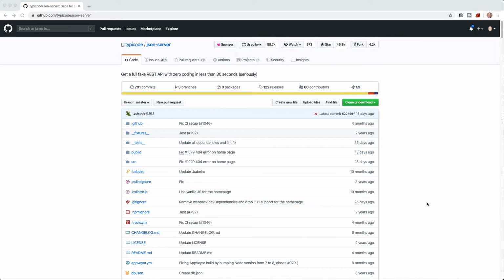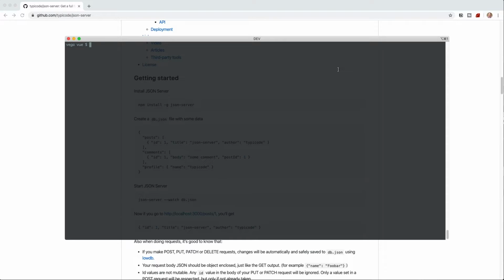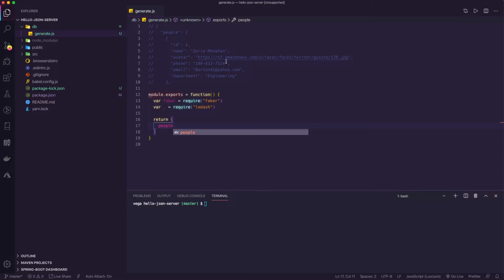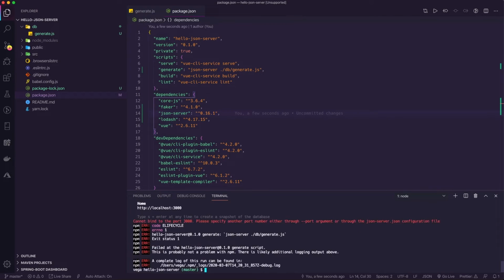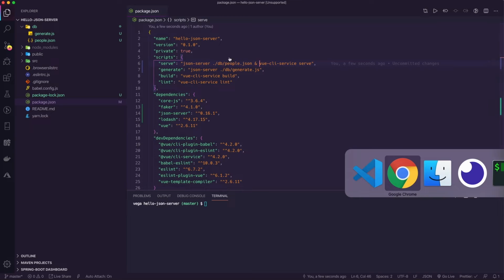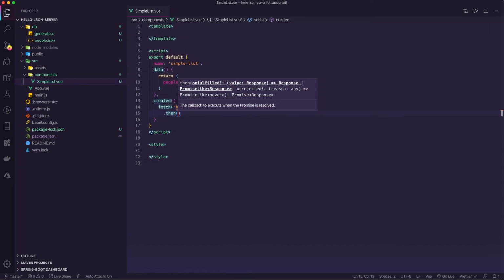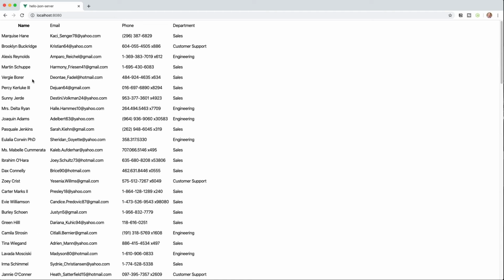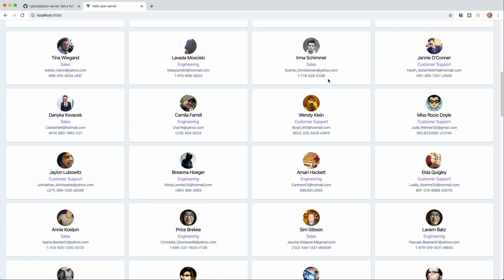Create A Full Fake REST API With JSON Server in a Vue application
In this tutorial, you will learn what JSON server is and how to use it. JSON Server allows us to create a full fake REST API that you can use to rapidly prototype your application. We will start by looking at how to create fake data for your new REST API so that it fits into your application. Finally, you will learn how to add JSON Server to a Vue application. With your new API in place, you will use the API to display data in a Single File Component.

When you have completed this tutorial you should understand:
  ✅  What is JSON Server and why would you want to use it
  ✅  How to generate fake data for you API using Faker
  ✅  Adding JSON Server to a Vue application
  ✅  Building out a small demo application in Vue using JSON Server
  ✅  What is Mirage and why did I choose JSON Server over it for this project